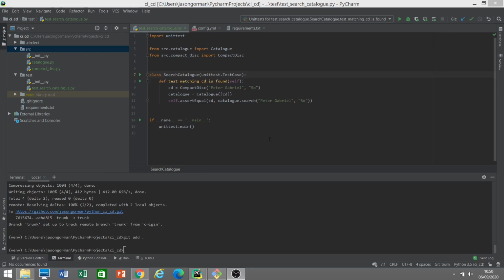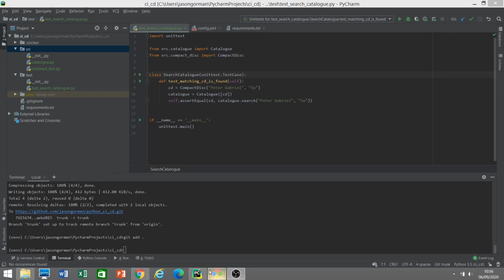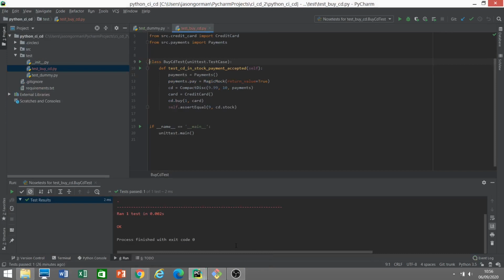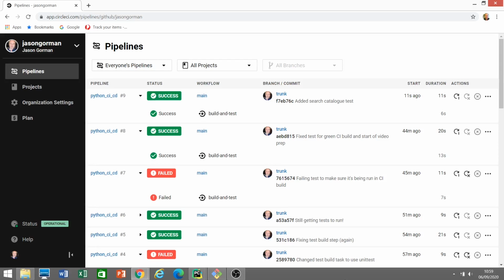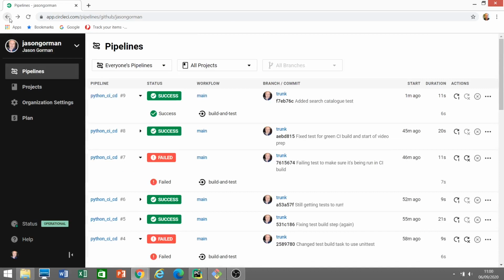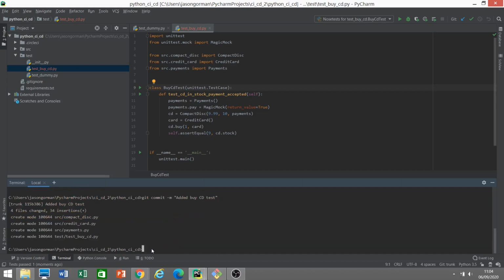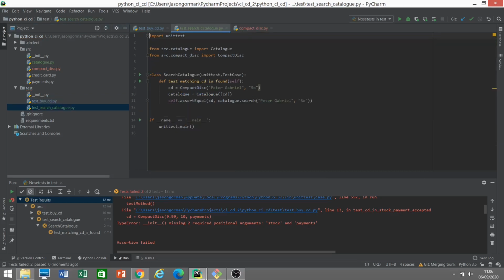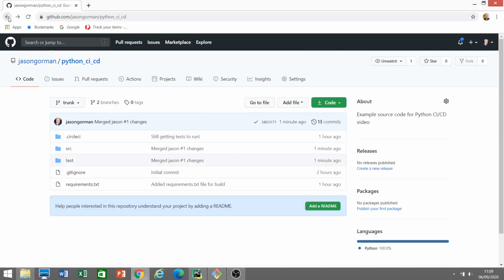Continuous Integration & Continuous Delivery in Python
Jason Gorman explains the technical benefits of trunk-based Continuous Integration, and the business benefits of Continuous Delivery.